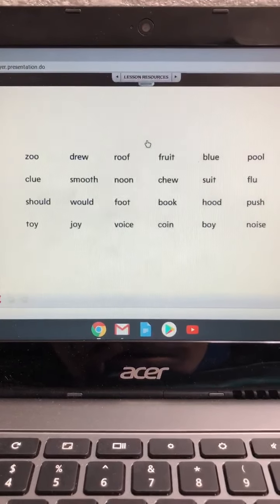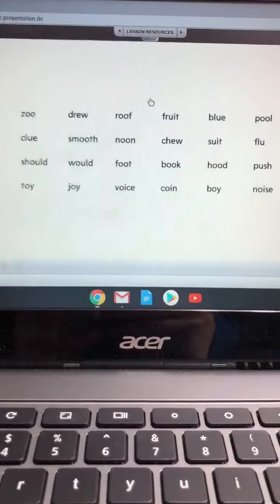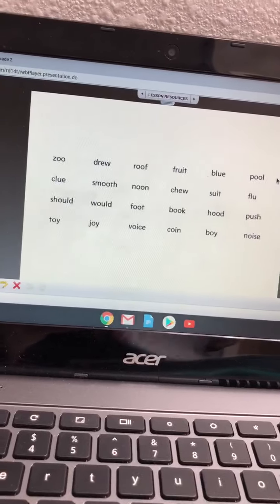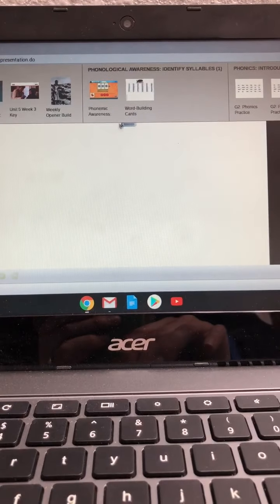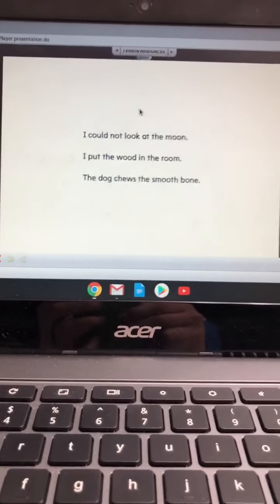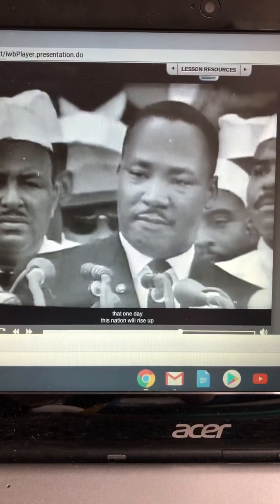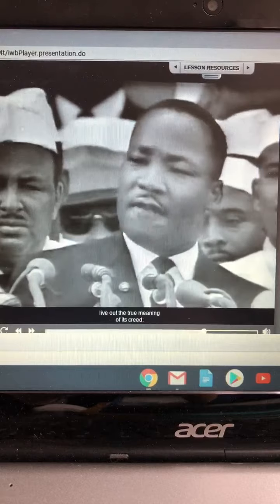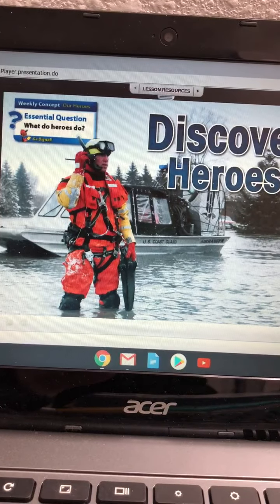Reading Lesson 4/20